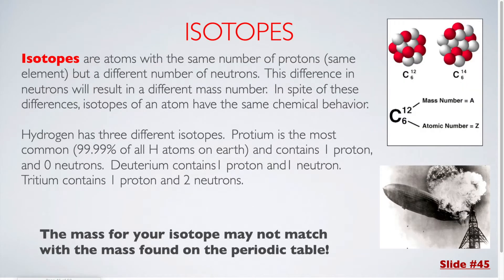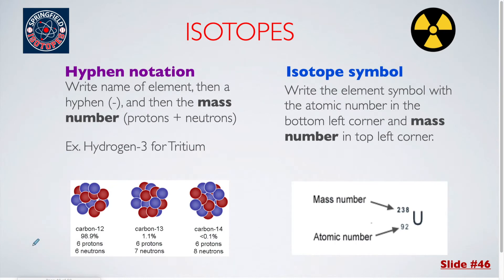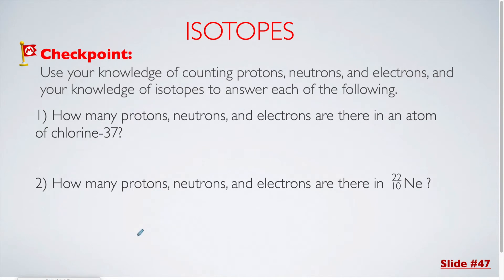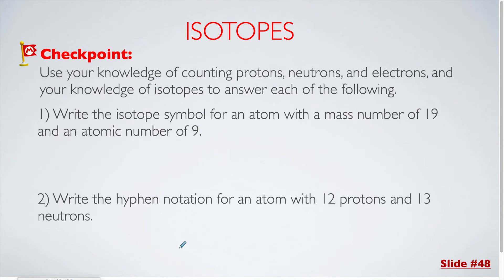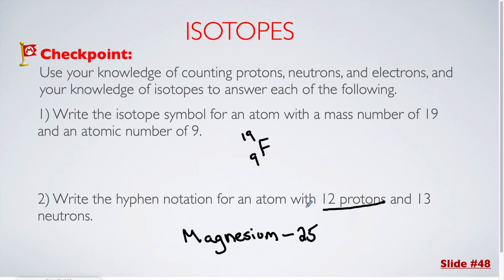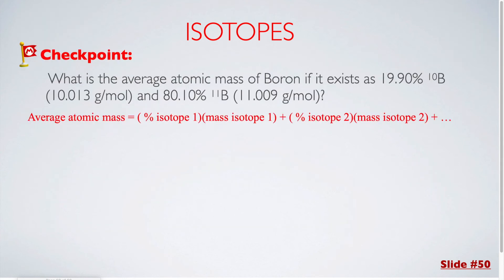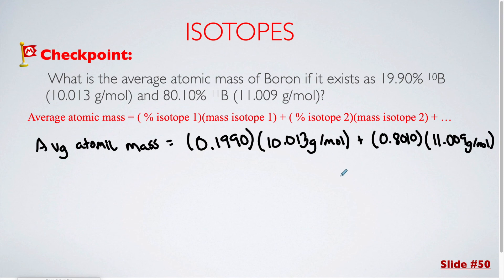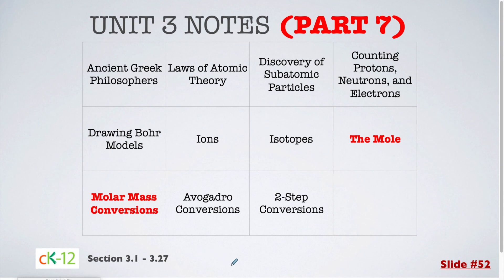Unit 3 Notes Part 6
This is part 6 of 8 for the Unit 3 notes. Topics covered include isotopes.